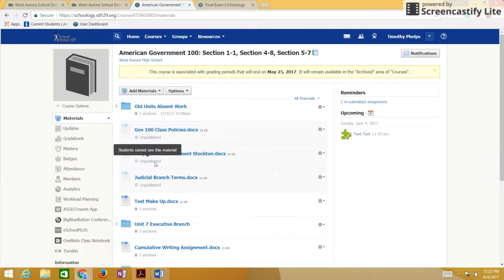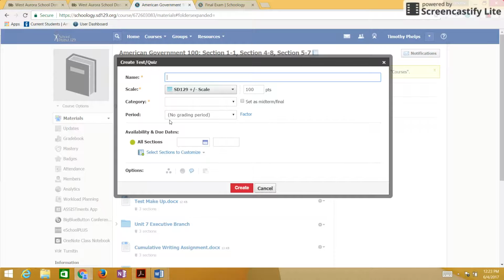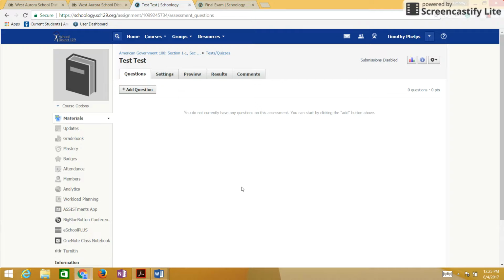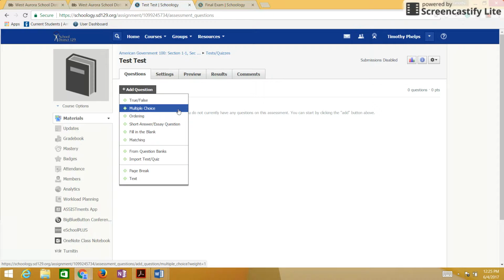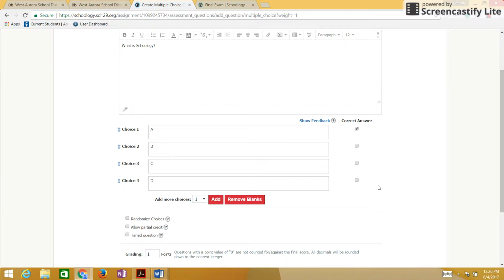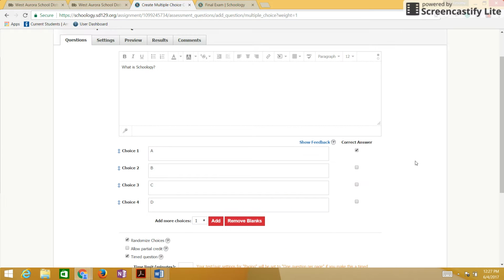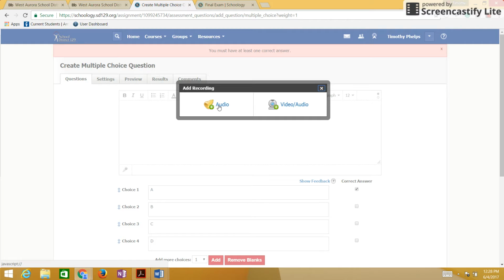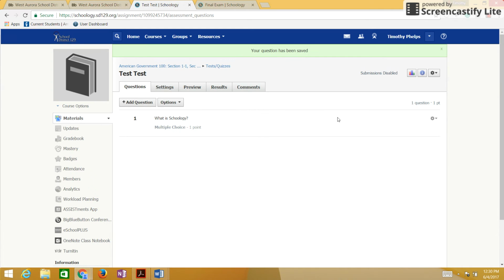Creating a Schoology Assessment Part 1